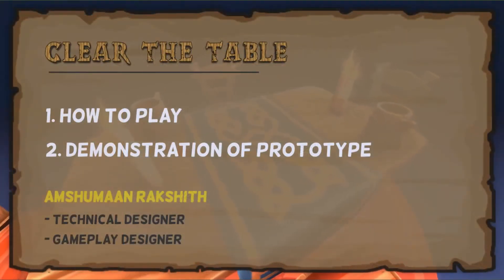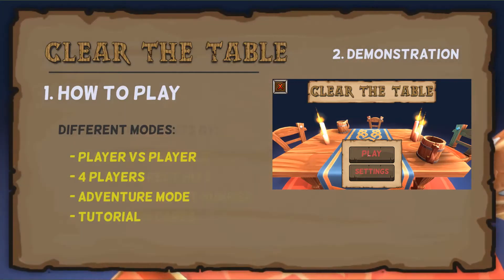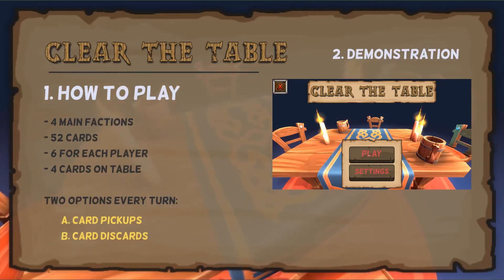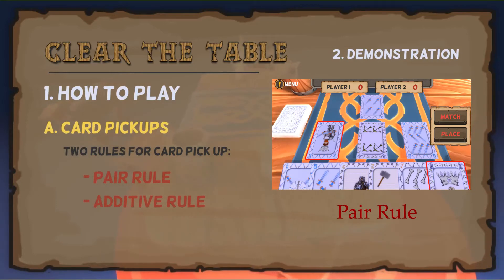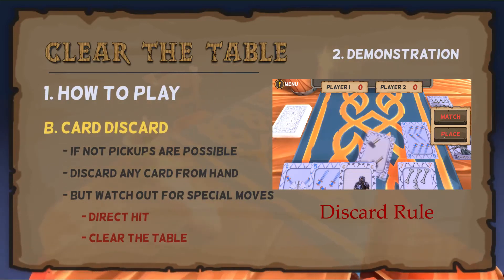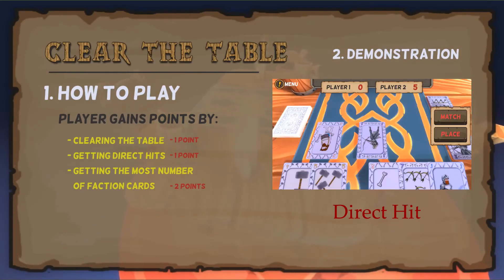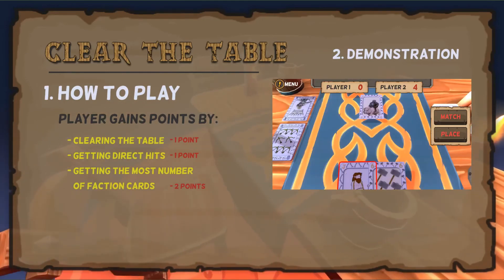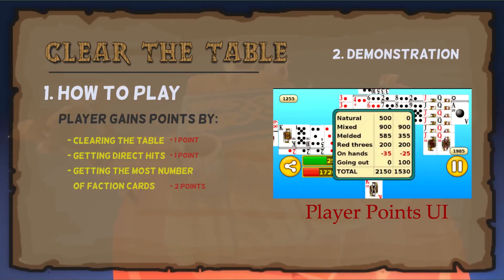Clear The Table - Rules